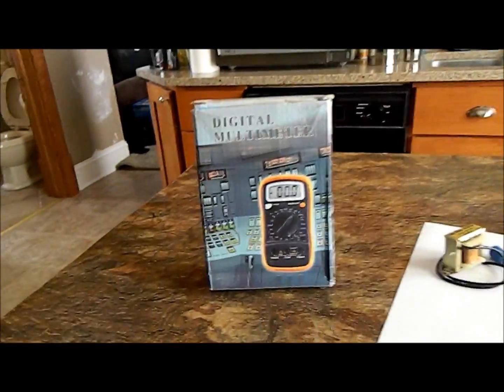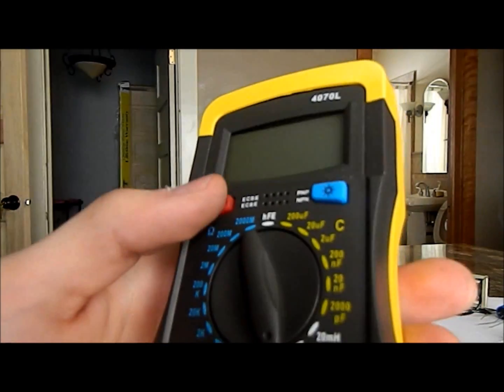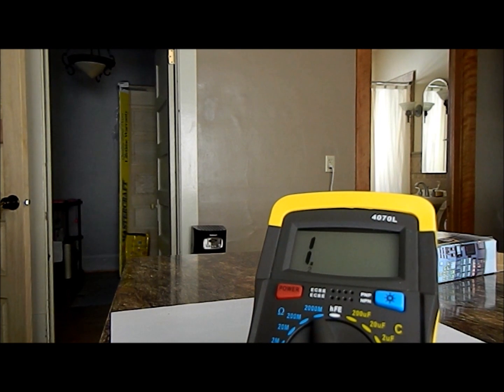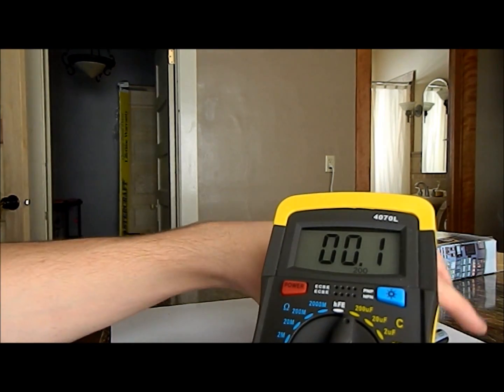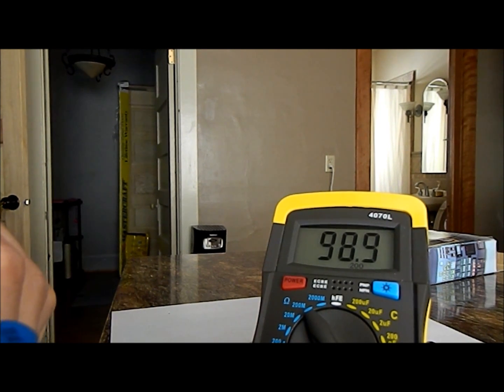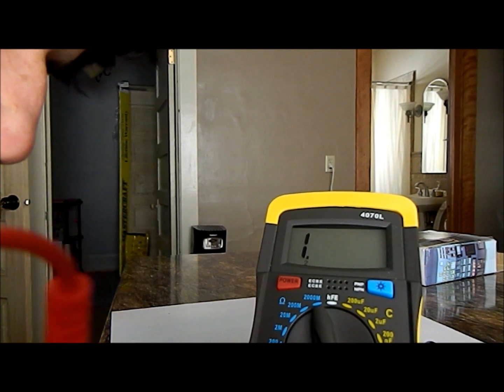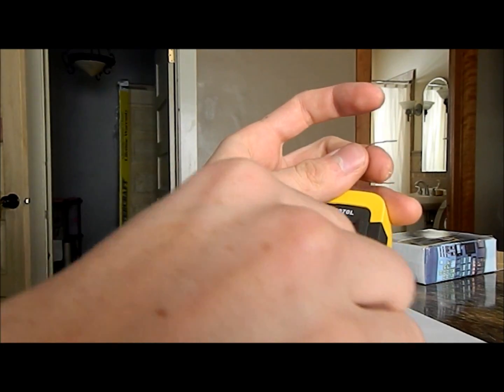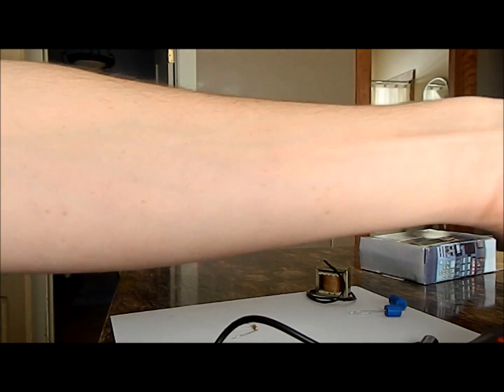$10 LCR Meter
This video is a product review for the Model No:4070l LCR meter that can be found on ebay for $18.00(The price has gone up since I recorded the video) at

Link to ebay listing (cheapest one I could find)